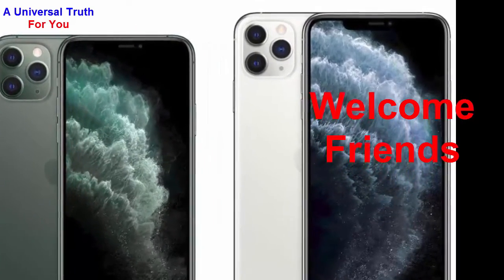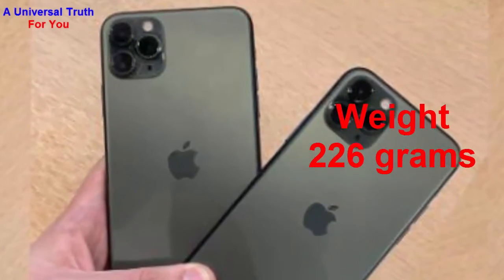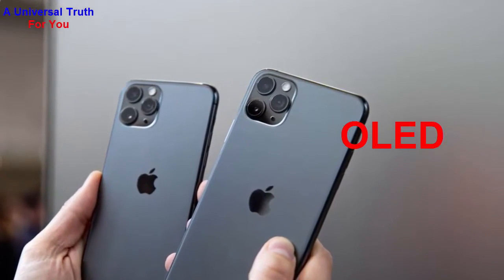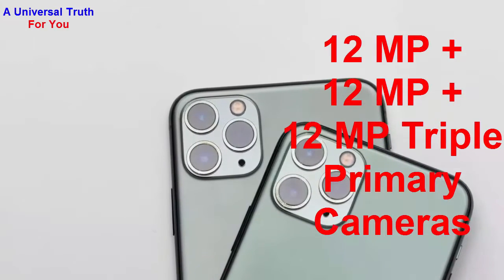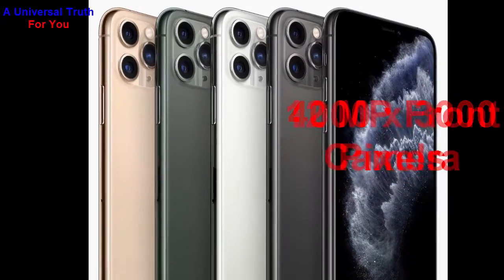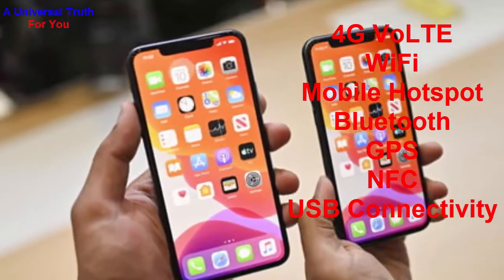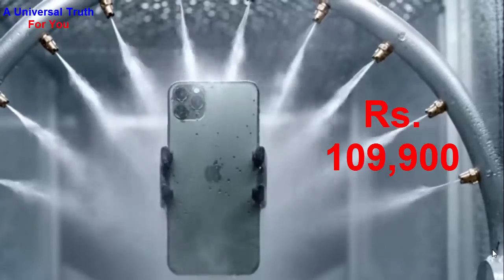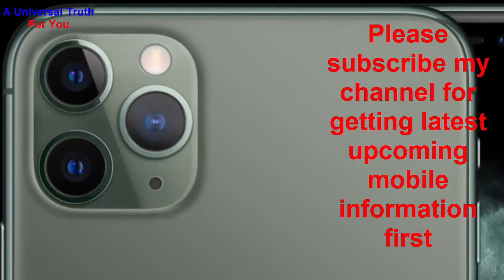Apple iPhone 11 Pro Max, new series, tech news, today phone, Tab, Electronic devices, Top 10 mobiles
Apple iPhone 11 Pro Max price in India is expected to be Rs. 109,900. Apple iPhone 11 Pro Max Expected to be launched on Sep 27, 2019. This is 6 GB RAM / 64 GB internal storage base variant of Apple iPhone 11 Pro Max which is expected to available in Gold, Silver, Space Grey, Midnight Green colour.

Apple latest smartphone New mobile launch Electronics devices Mobile lovers Electronics devices present for you

Rules:
1. You should like my video
4. Write comment in the comments section as “All done”
5. You should watch my full video